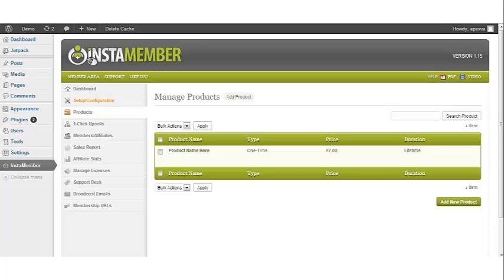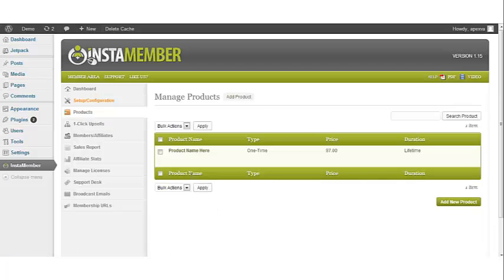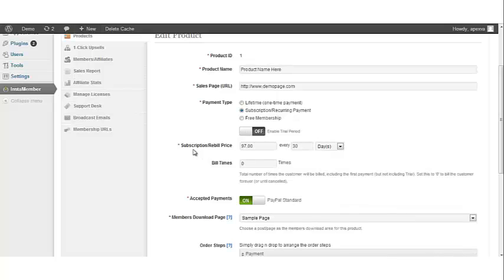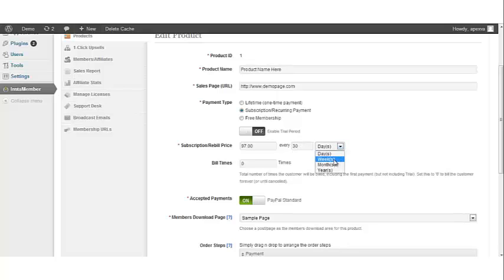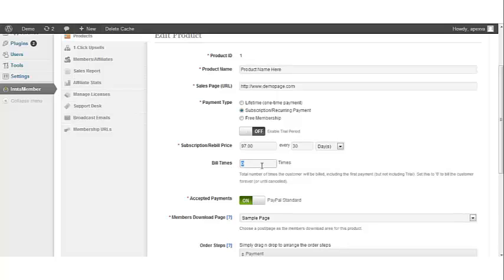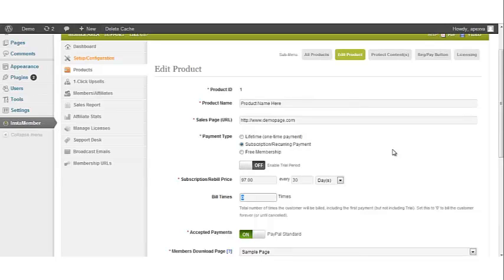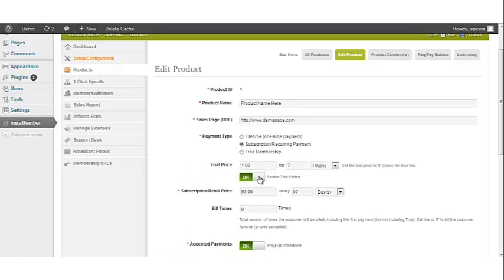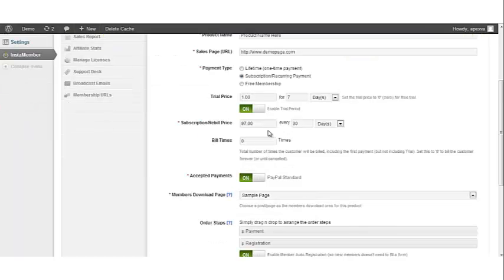InstaMember | Setting up a Subscription Product